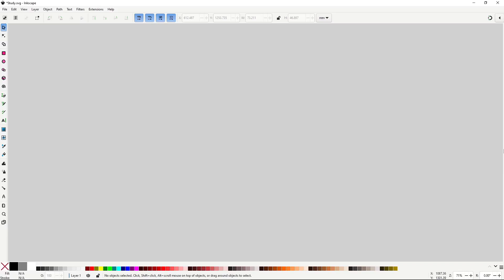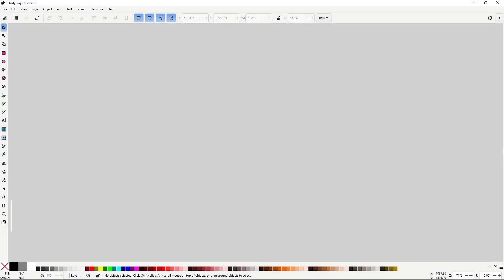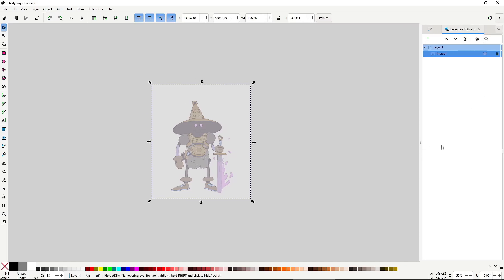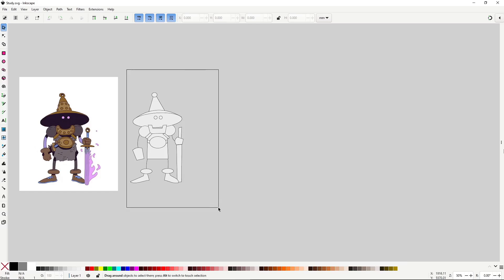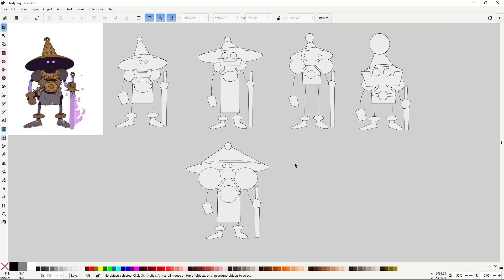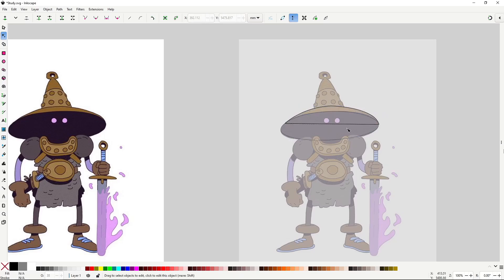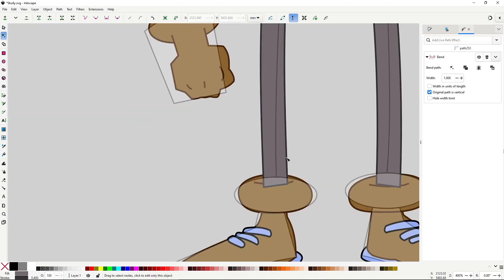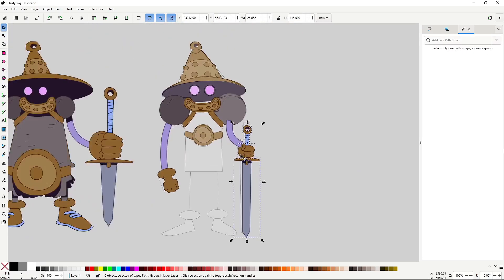This simple technique will make learning effortless!... in Inkscape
In this video i'll share with you a technique that has helped me enourmously at the time of making character studies... in Inkscape.

The promo is gone but you may be interested in this other bundle (which includes the new course):

ALTERNATE LINK (the same content, only that is hosted on Gumroad)

Time Stamps:
00:00 Introduction
01:24 Step 1
03:45 Step 2
06:25 Step 3